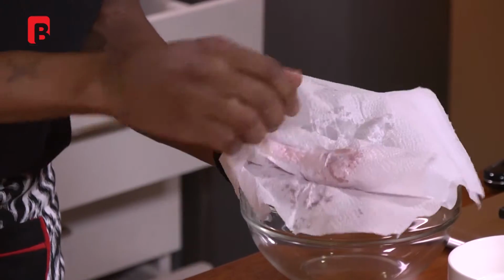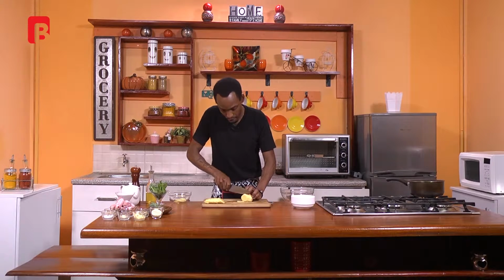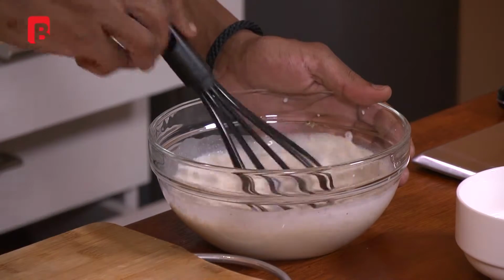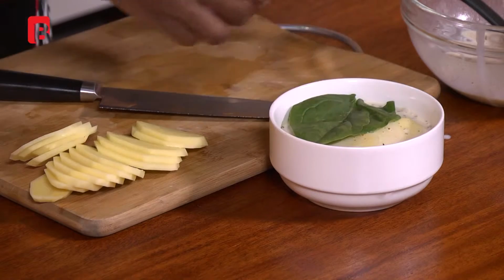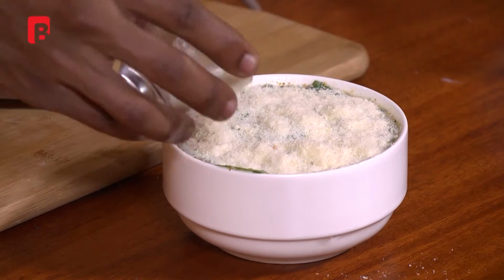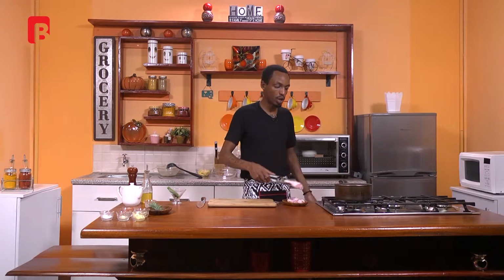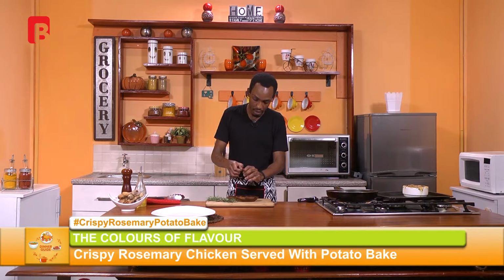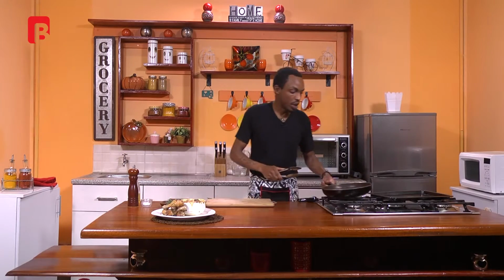CRISPY ROSEMARY CHICKEN | POTATO BAKE | DINNER GUIDE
Finding authentic and unique ways of cooking is like finding a treasure, where food is meant to make life more happy and fun. Come and spice up your life with easy yet exotic cooking recipes with Chef Andy as  he makes Crispy Rosemary Chicken Served With Potato Bake. Let your taste buds explore Magnifique styles of cooking.